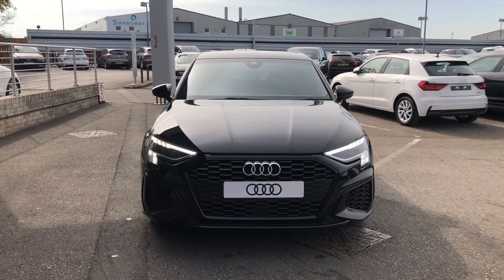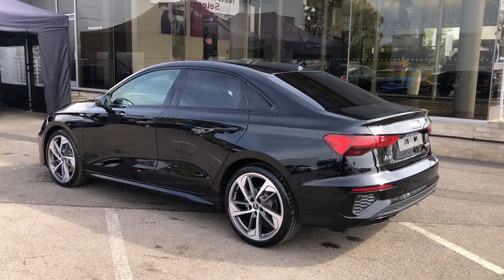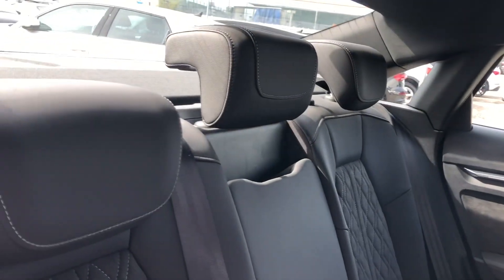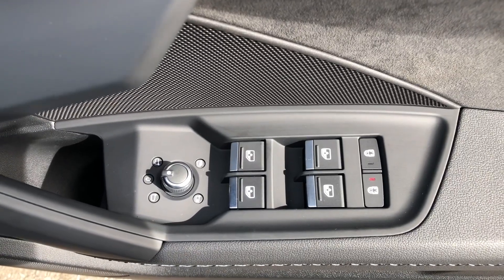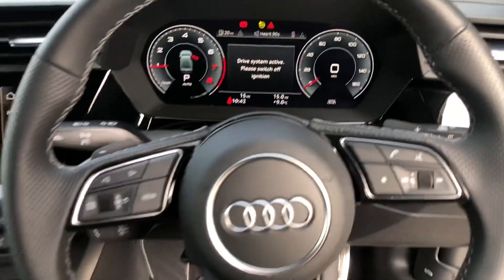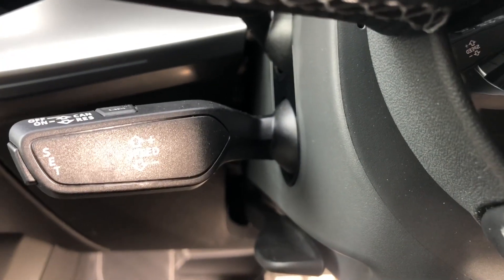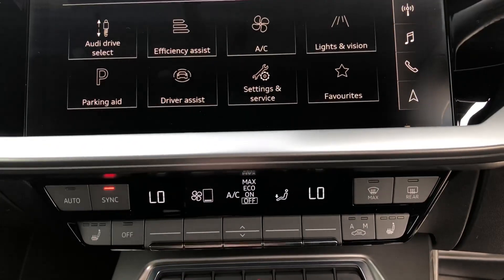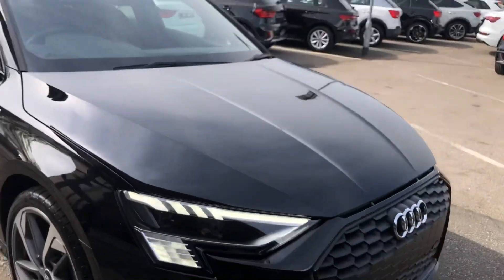Brand New Audi A3 1.5 TFSI Edition 1 - Crewe Audi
Check out this Brand New Audi A3 1.5 TFSI finished in Mythos Black, here at Crewe Audi.

Brand New
Petrol
Automatic

Find the full details and pricing for this car on our